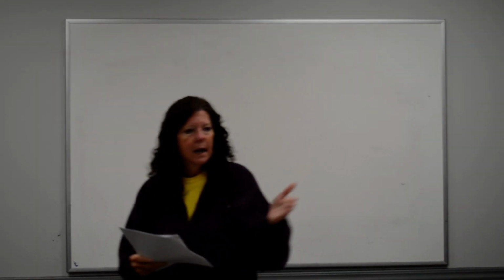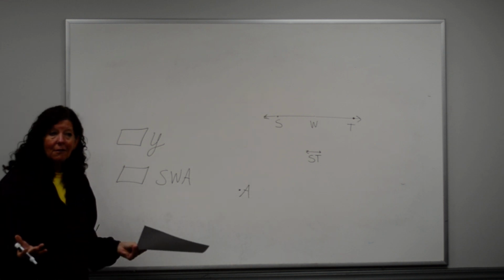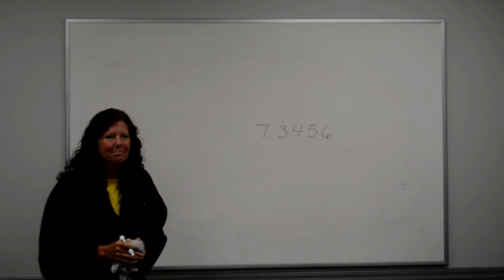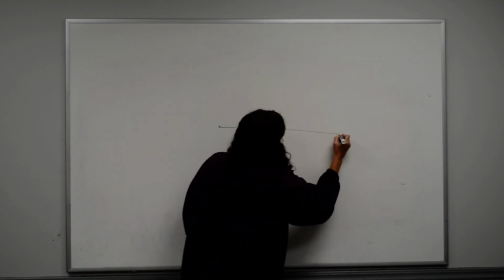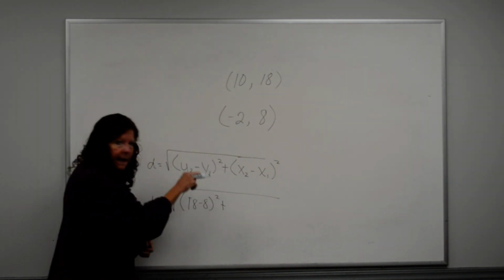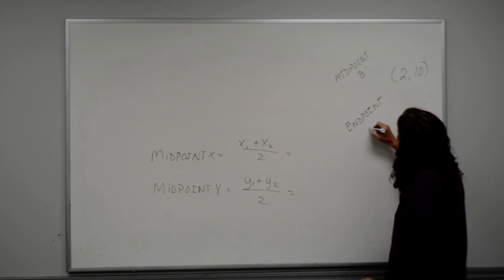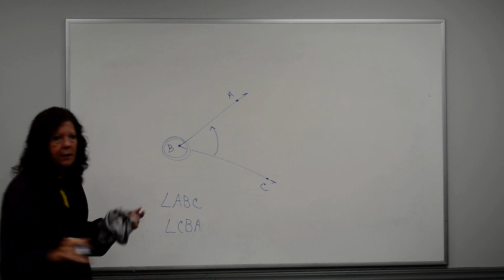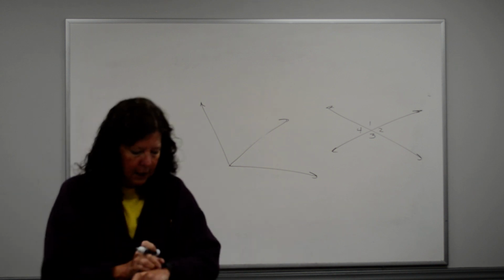August 31, 2021 (geometry)